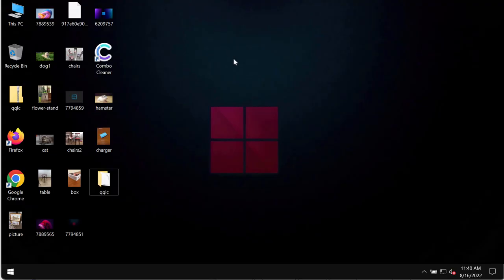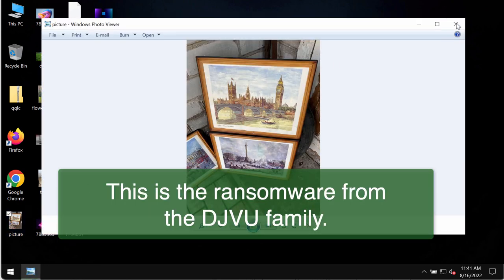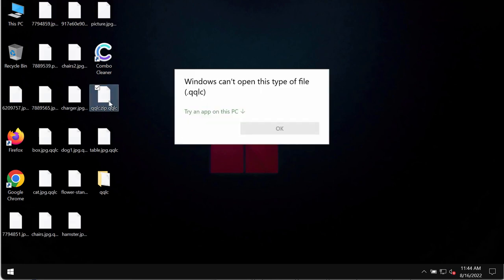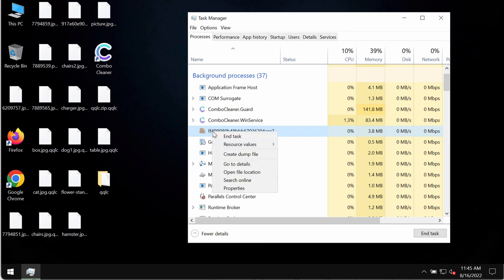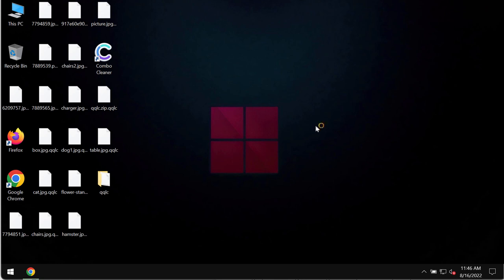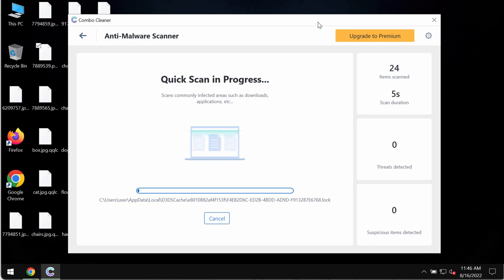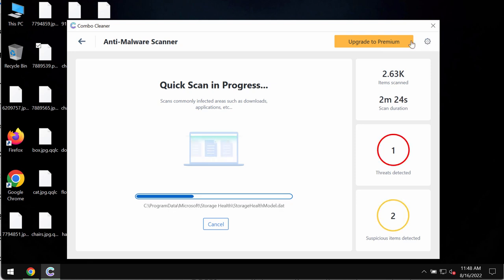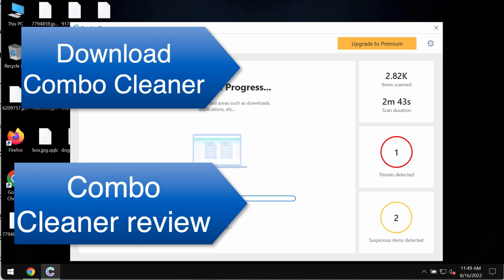Qqlc ransomware [.qqlc file virus] removal.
Qqlc stands for a new ransomware we discovered today. The ransomware, by the way, is from the DJVU family. It encrypts files and then adds the .qqlc extension to them. Hence, it is not possible to use the files anymore. This ransomware then tells the victims that they need to pay a special ransom ($980) for file recovery. However, paying the ransom is not a good solution. This doesn't guarantee the file restoration, of course. So, don't pay the ransom and don't waste your money! Remove it with the help of Combo Cleaner Antivirus and get your data always protected with its help in the future.

Quotation from the ransom note:
QUOTE
ATTENTION!
You can get and look video overview decrypt tool:
hxxps://we.tl/t-SLR8OOjitY
UNQUOTE